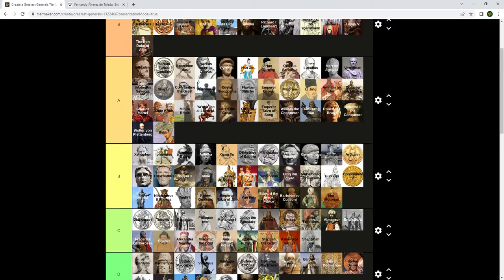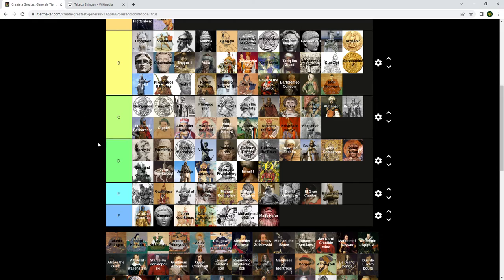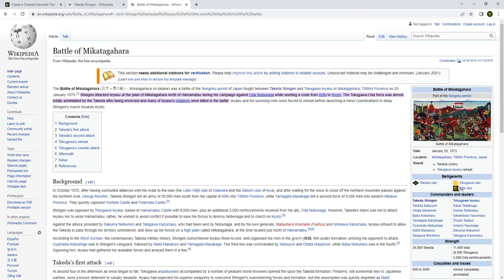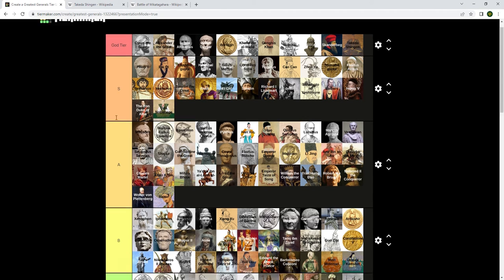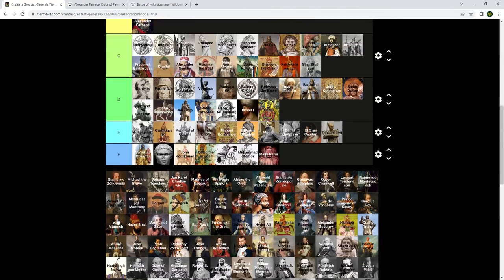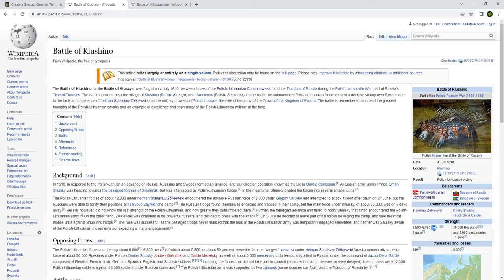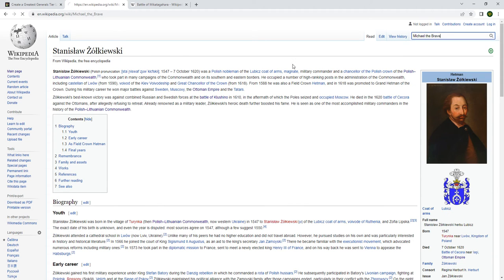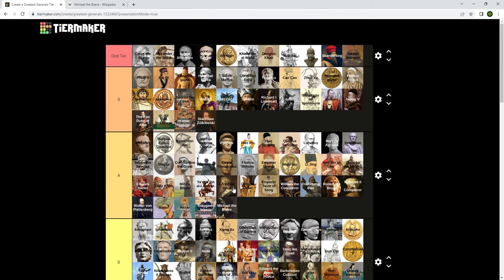Generals from Ancient Times to WWII Tier List (Part 2)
Generals have played a role throughout military history--from Alexander the Great to Erwin Rommel. We rank them all (most) here.